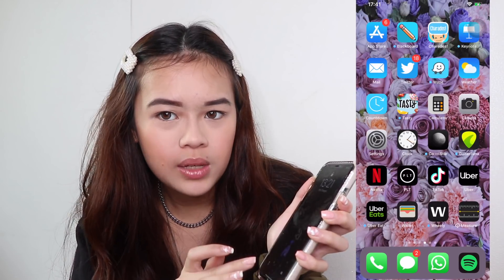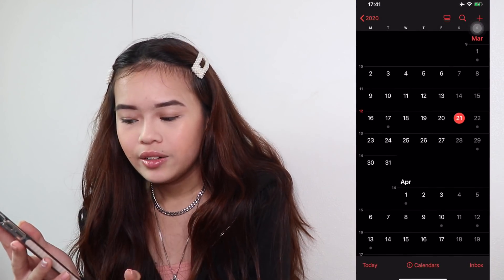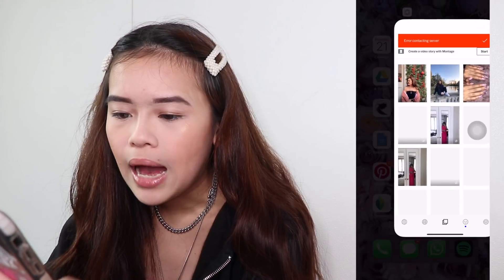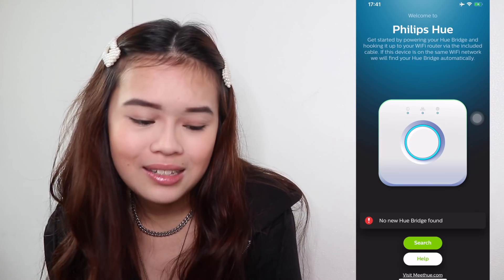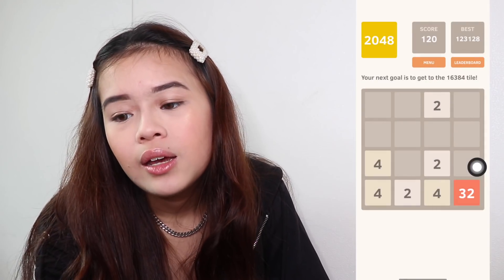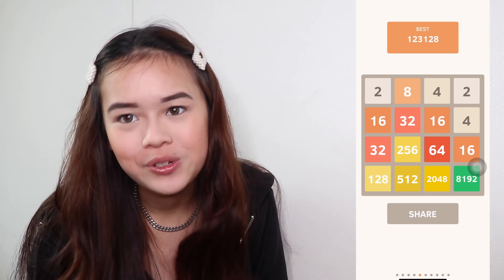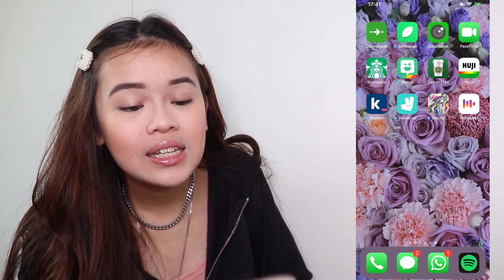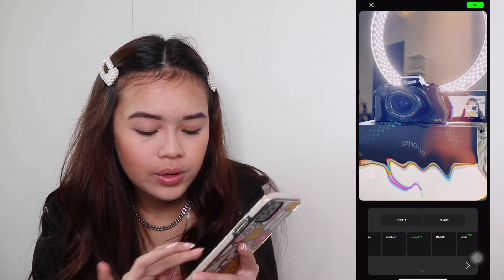WHATS ON MY IPHONE 11 PRO MAX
EXPOSED MYSELF...

I'm back day 2!

streak is still alive :)

hope yall are staying at home :)

see u tomorrow x

pls stay safe and stay at home :)

tag me on ur instastories/twitter!